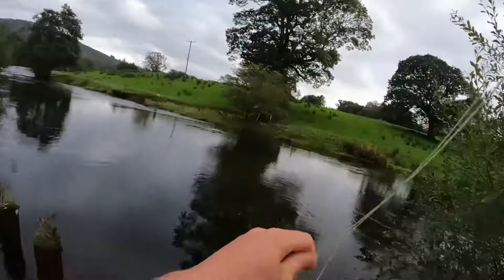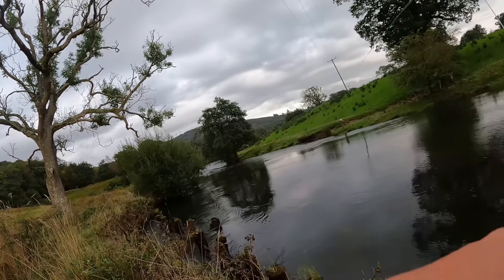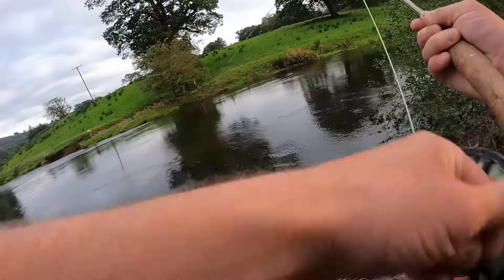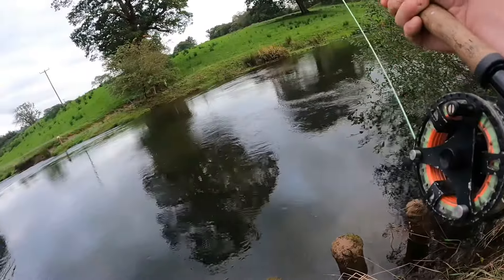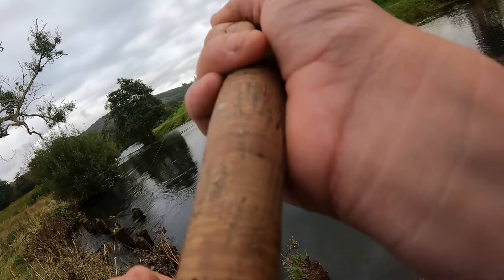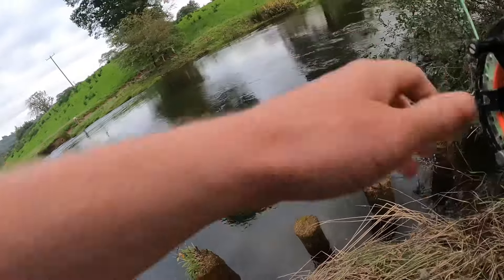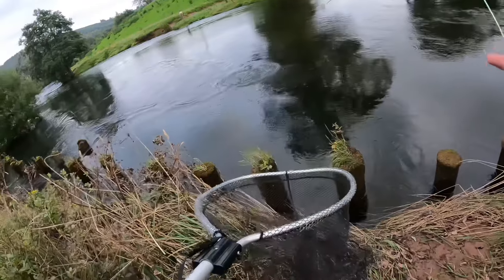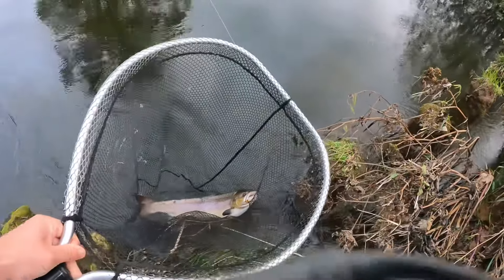Fly fishing a small Lake District river 🎣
In this video I am fly fishing a small Cumbrian river for salmon.

Tackle used: 9ft6 weight 7 fly rod - sink top fly line - 12lb clear mono to a size 8 cascade shrimp fly.